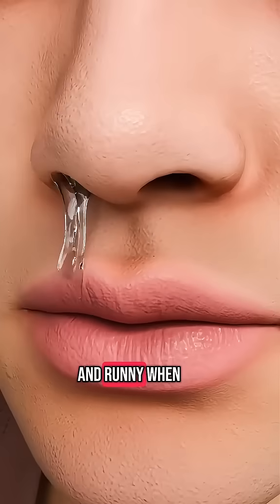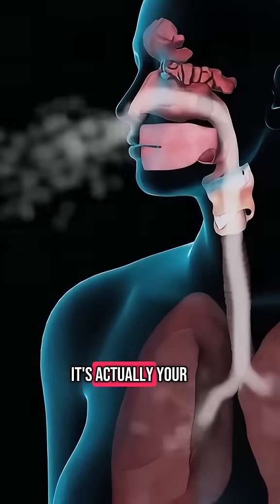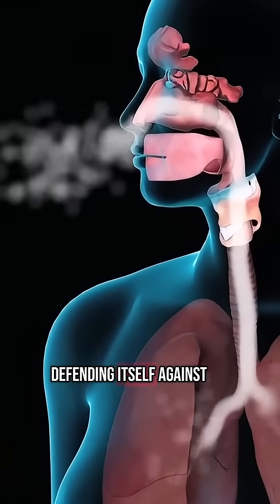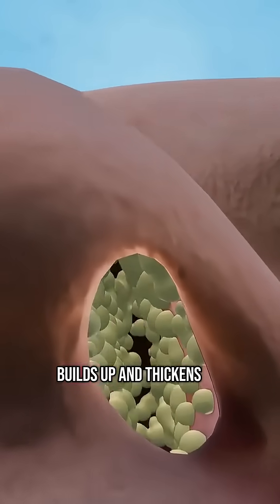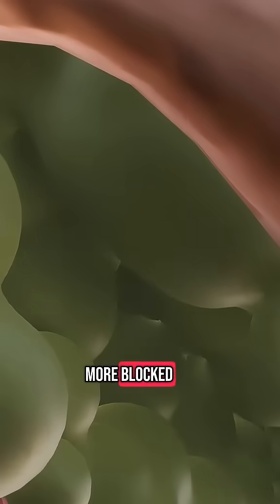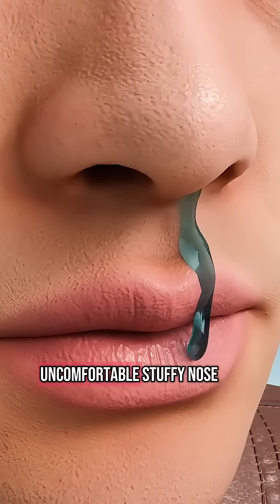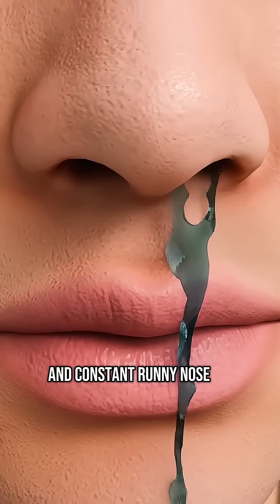😮 Why Does Cold Weather or Spicy Food Make Your Nose Run?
Ever wondered why your nose starts running when you’re sick, in cold weather, or eating spicy food? 👃💧
Your nose produces mucus, a sticky fluid that helps trap dust, germs, and keep your nose moist.
When you catch a cold, allergy, or eat spicy food, your body releases extra mucus to flush out irritants — that’s why your nose “runs.”
In this video, discover the science behind runny noses and how your body uses this defense system to keep you healthy!